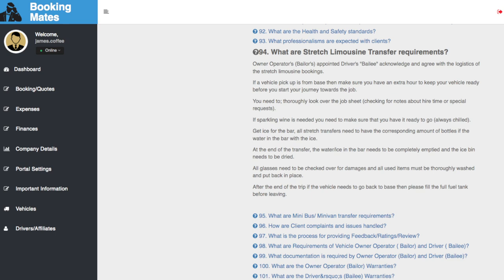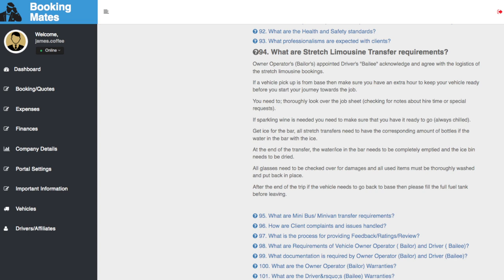Driver. Q94. What are Stretch Limousine transfer requirements?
Owner Operator's (Bailor's) appointed Driver's "Bailee" acknowledge and agree with the logistics of the stretch limousine bookings.

If a vehicle pick up is from base then make sure you have an extra hour to keep your vehicle ready before you start your journey towards the job.

You need to; thoroughly look over the job sheet (checking for notes about hire time or special requests).

If sparkling wine is needed you need to make sure that you have it ready to go (always chilled).

Get ice for the bar, all stretch transfers need to have the corresponding amount of bottles if the water in the bar with the ice.

At the end of the transfer, the water/ice in the bar needs to be completely emptied and the ice bin needs to be dried.

All glasses need to be checked over for damages and all used items must be thoroughly washed and put back in place.

After the end of the trip if the vehicle needs to go back to base then please fill the full fuel tank before leaving.
Booking Mates Ground Transportation Management Solution
Links travellers with their travel arrangers and Saves traveller's history and preferences. Sends Booking Confirmation to passengers and travel arrangers and maintain past, present and future bookings. Allows for multiple booking options, including point to point, hourly and as directed rides, as well as rides with stops. Find out why travel agents/ travel arrangers and passengers love Booking Mates dynamic ground transportation management solution.